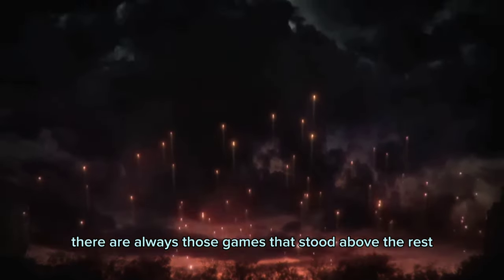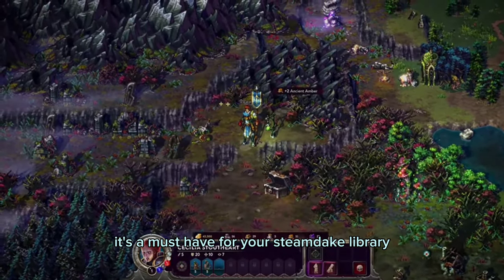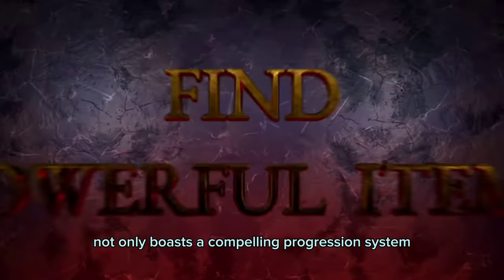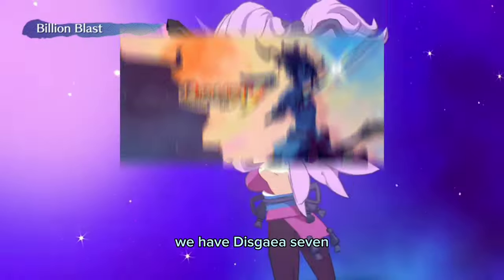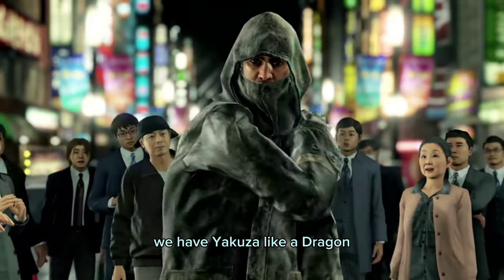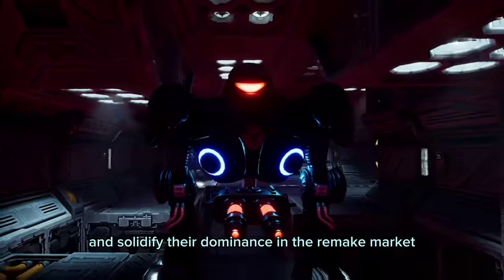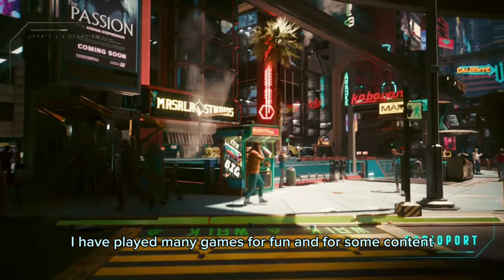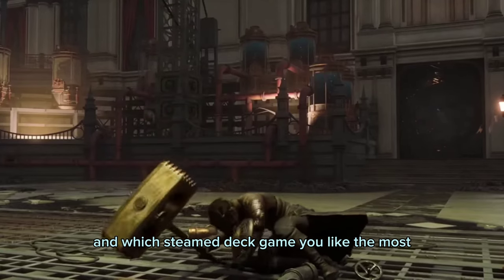My List of Best Steam Deck Games of 2023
Check out a look at 12 best steam deck games that are best at their own category.

Looking for new PC,PS5 ,XBOX Series X/S and Nintendo Switch games to play in 2024?
We've got you covered with these new games releases and game releases dates.

 We Hope You Are Enjoy This List:➡

00:00 Best Games of 2023
00:28 Best Games for battery optimization : Gloomwood
01:34 Songs of conquest
02:32 Mr suns Hatbox
03:23Halls of Torment
04:00 Baldur's gate 3
05:23 Disgaea 7: Vows of Virtuess
06:16 Armored Core 6: Fires of Rubicon
07:11 Yakuza Like a dragon
08:28 System shock
09:33 Dredge
10:55 Cyberpunk 2077
11:45 Lies of P

Best games of 2023
Best Steam Deck games
Best Steam Deck 2023
Best games of Ps5
Best games of Ps5 2023
Best Steam Deck games of 2023

If you are the creator of this song or the owner of the video clips Or Company that own this Game and you don't want me to use them in our video, email us or Comment below we'll take it down as soon as I determine that you're the original owner.

👀 Note 👀

This list is based on my own personal opinion. So, you might disagree with the list because everyone has their own taste when It comes to anime & we should respect other's opinions.